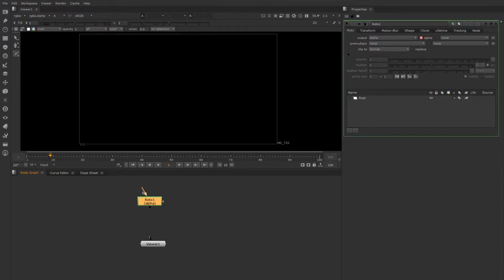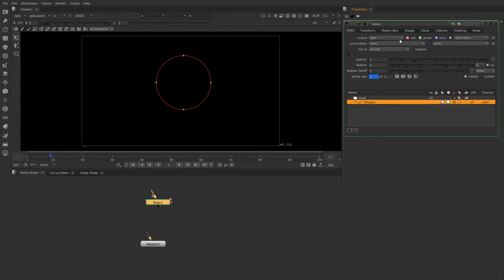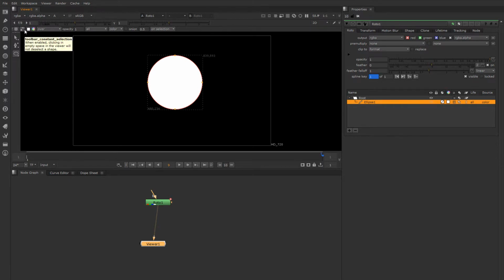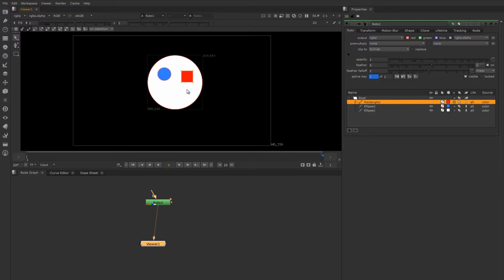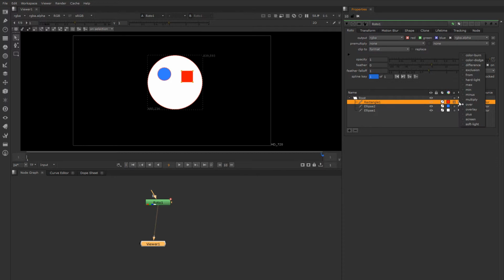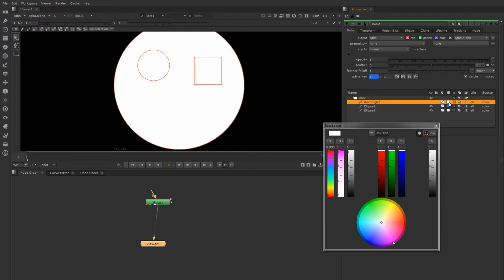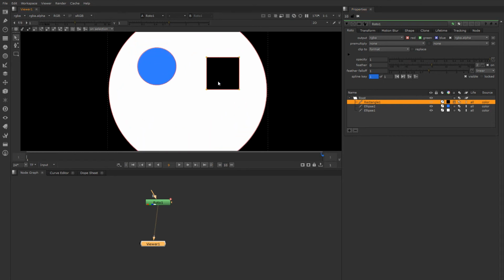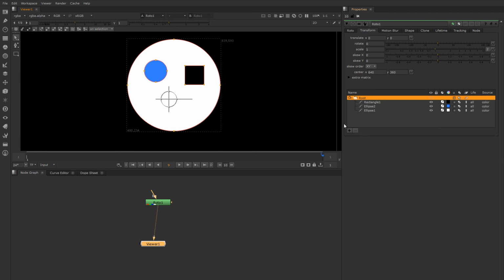Learn Nuke NK101 3-2 Roto Node Part2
In this series of videos we dig deeper into the Roto node. Part 2/3